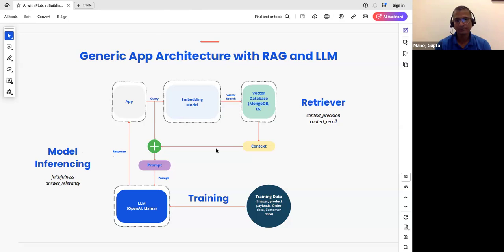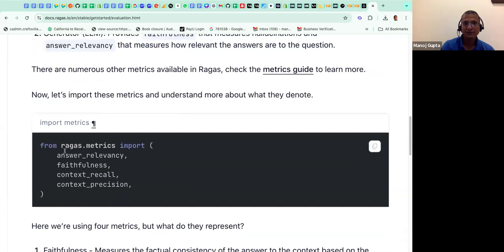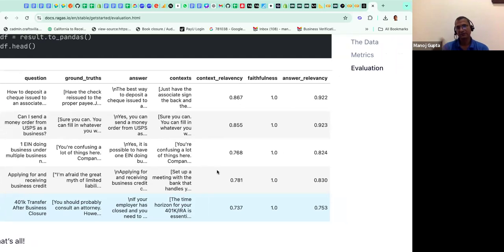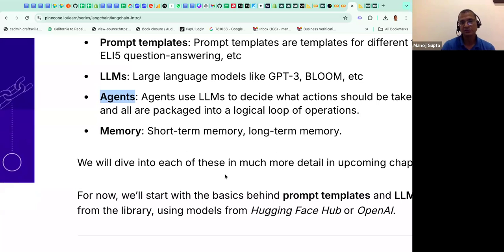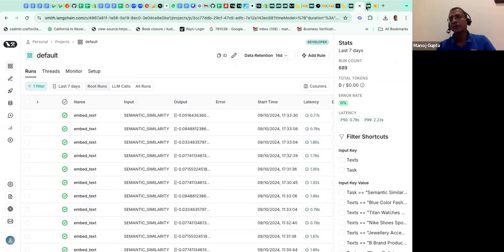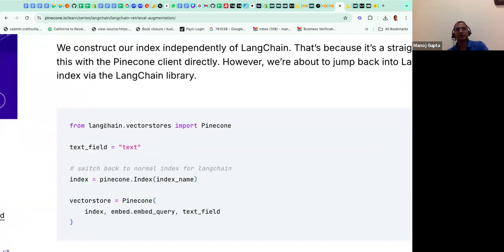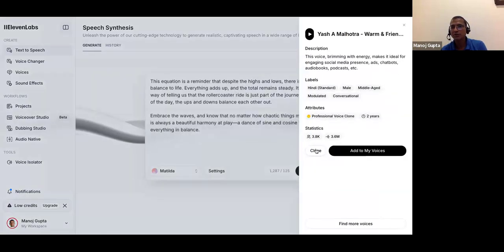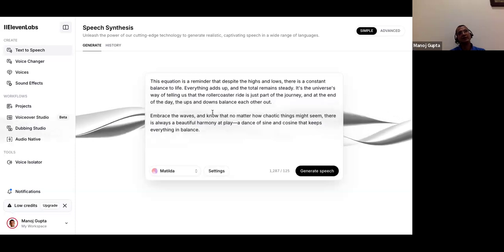AI Hour by Plotch.ai : Session 4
These topics are covered:
1. Ragas framework to evaluate how good the RAG pipe is working
2. Evaluate llamachain for building AI apps
3. Look at eleven Labs tool for voice app